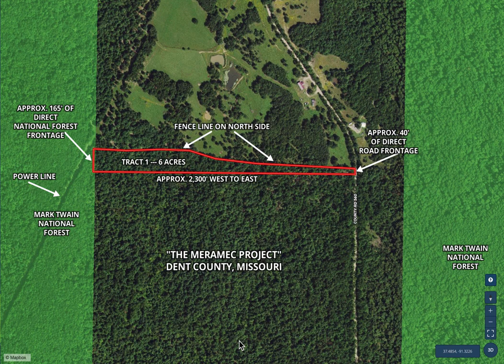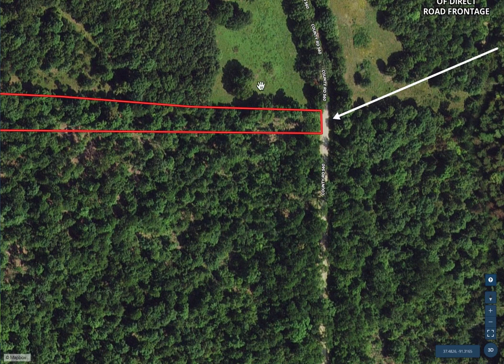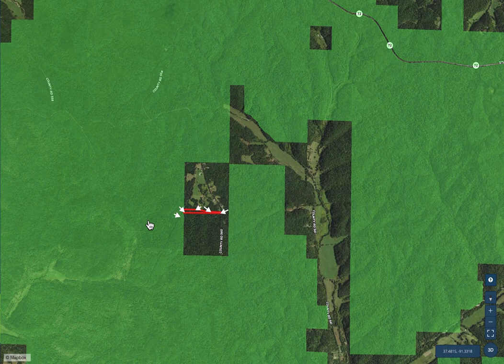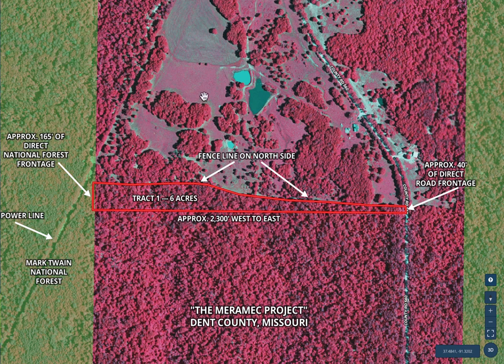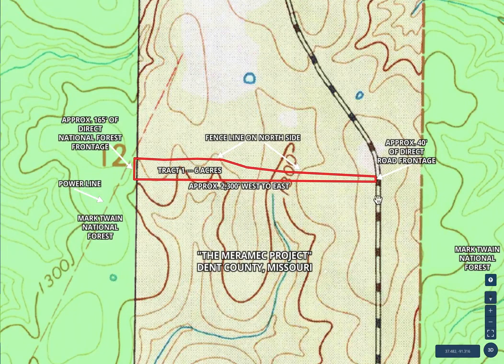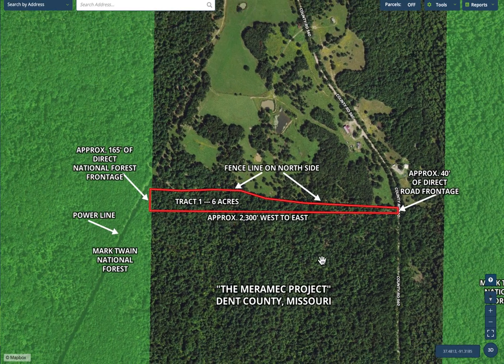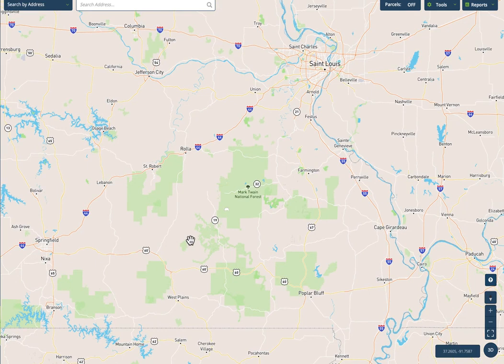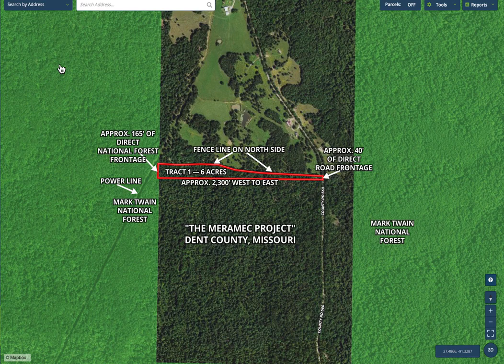Map and Property Overview - 6 Acres Bordering National Forest - Owner Financed Land for Sale - MP01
Thanks!